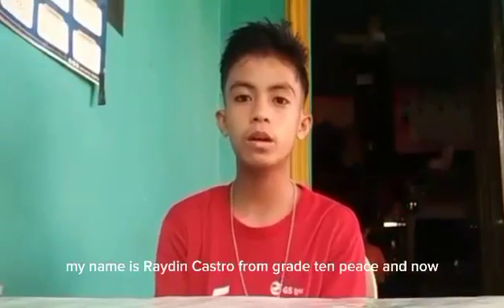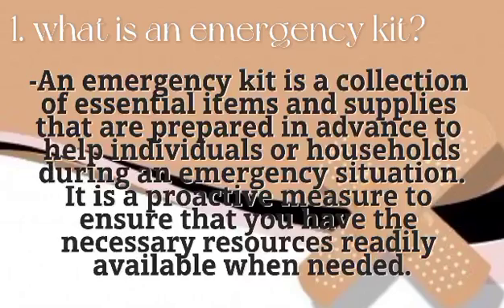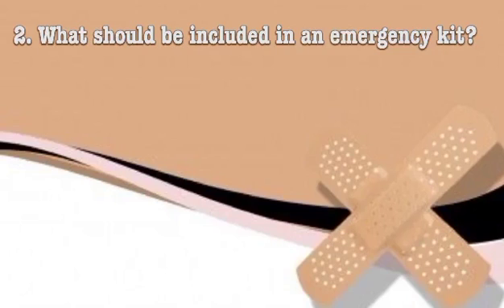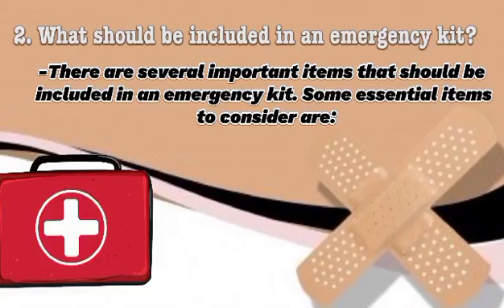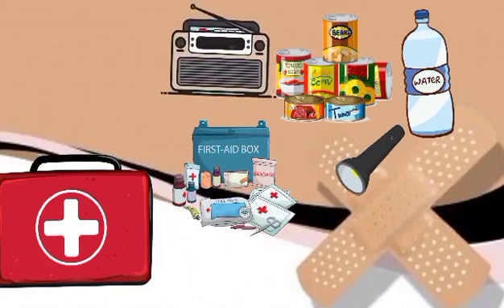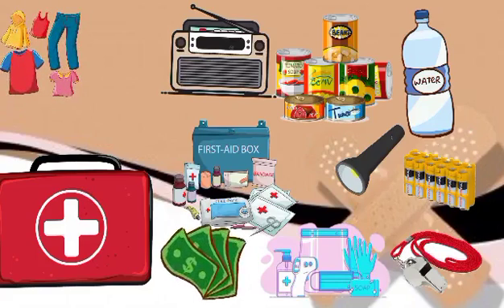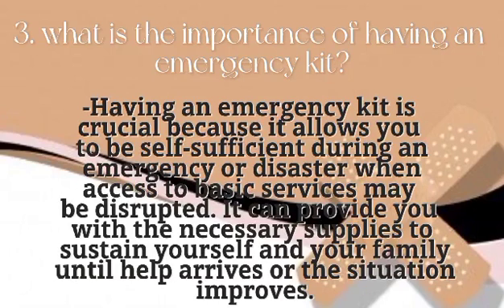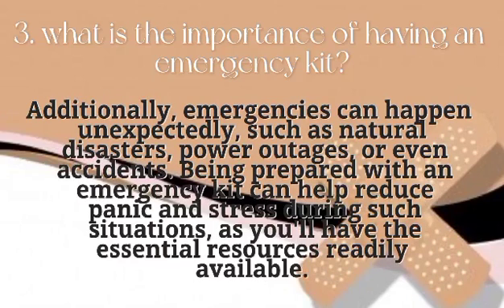Science 10 Plate Tectonics Performance Task (Emergency Kit for the Family)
Performance Task

At this point, we are quite aware that our country is susceptible to different
disasters such as earthquakes, volcanic eruptions, and tsunamis. Therefore, it is a must for us to prepare and ensure our safety and survival when these
disasters strike. For this activity, your goal is to help your family prepare for an impending emergency. Your task is to prepare an emergency kit for the whole family. Decide what items should be in your emergency kit and be ready to present it in class.